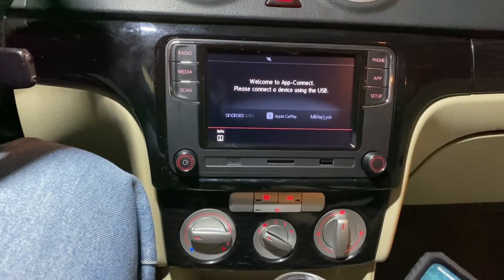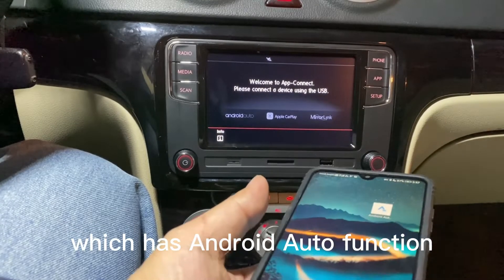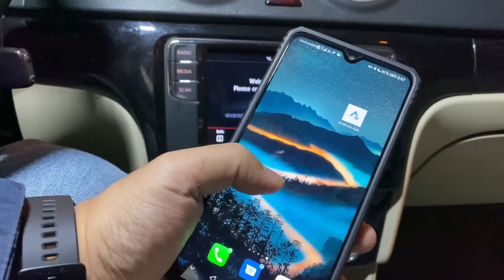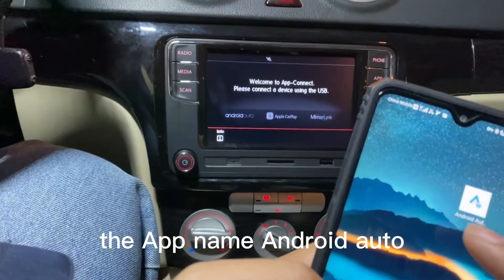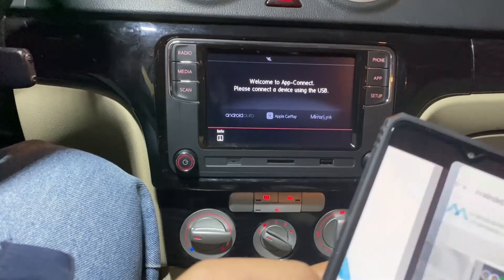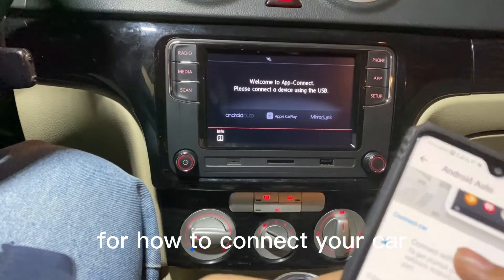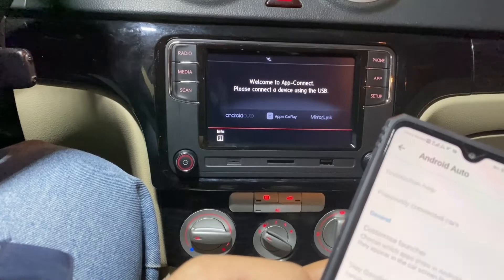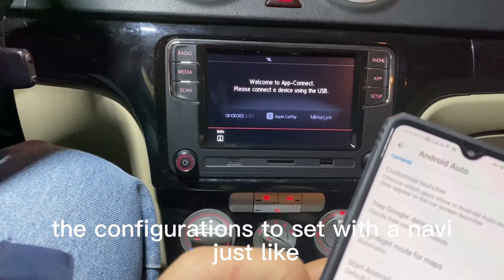How to use the Android auto function for the RCD360PRO2/RCD360PRO/RCD330 PLUS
We test the Android auto function on the RCD360 PRO2 version and show you . please follow our steps .

[ SKIP FORWARD ]
Intro: 0:00

If you want to have some advise for a new upgrated plan , please tell us the model&model year of your car , better could show us some pictures of your original radio and original interface . we have 3 options  for your car .All these options could update to Carplay . Which one are you interested?
1.  First one is original style VW OEM head unit: RCD360proII Carplay&Android auto, Bluetooth

2.Second one is Android 11 Original head unit ：DZT027 wireless Carplay ,Android auto, Netflix,Tiktok,Youtube,Spotity,Waze...

3. Last one is VW Ai box .

--- [ LEARN MORE ]

---[ ABOUT SCU ] SCUMAXCON Technology, as a seasoned expert with 10+ years in smart/auto connected head unit . We provide a service the goal  to create a good experience for the Fun & Relaxing Road Trip, and to achieve the high quality car stereo.

We focus on the automotive after market, whether your car is a 5-year-old car or a 15-year-old car, we are working hard to research car modification and upgrade solutions.Make your travel more safer, more comfortable and more convenient.